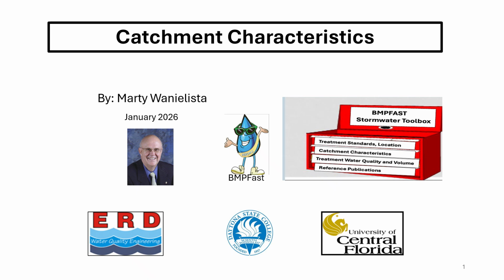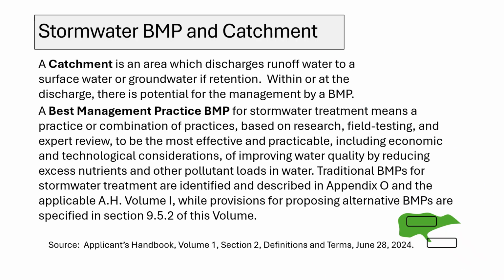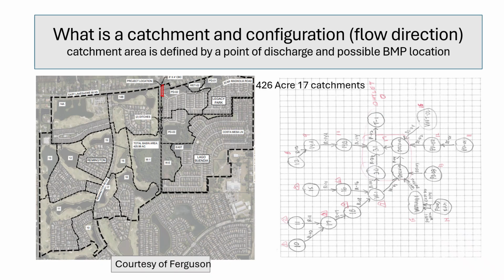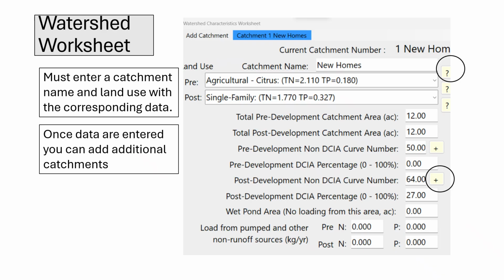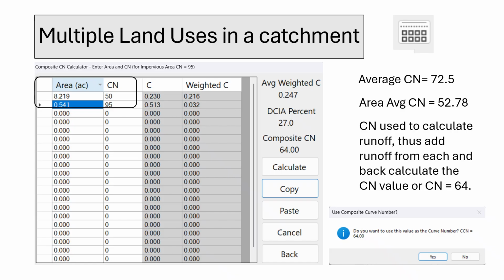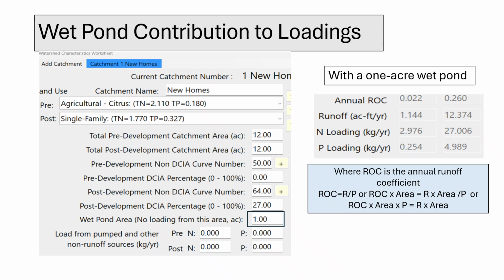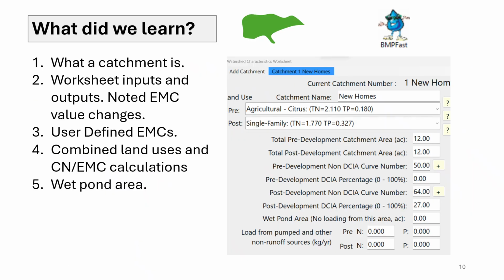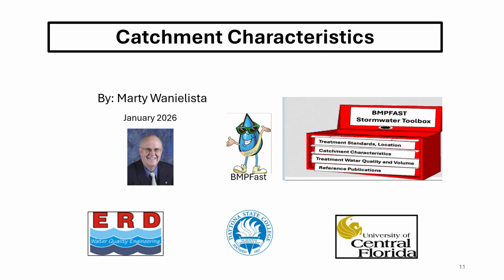BMPFast Module 8 - Catchment Characteristics